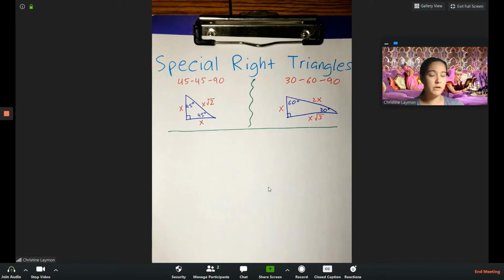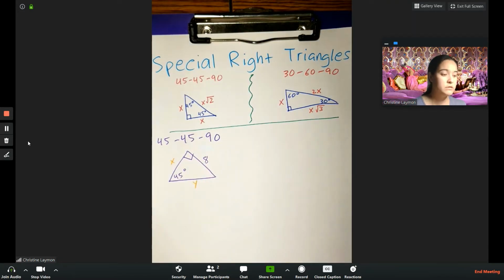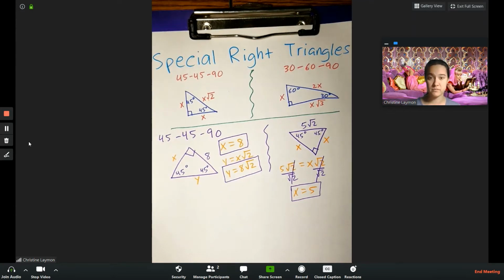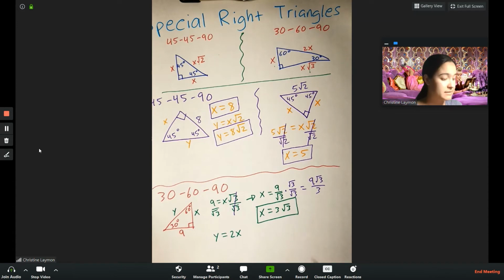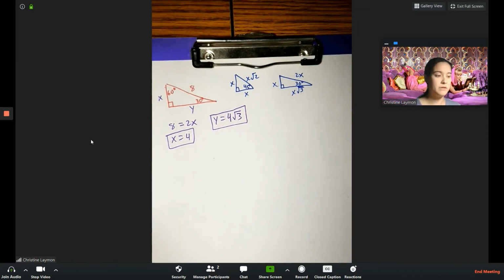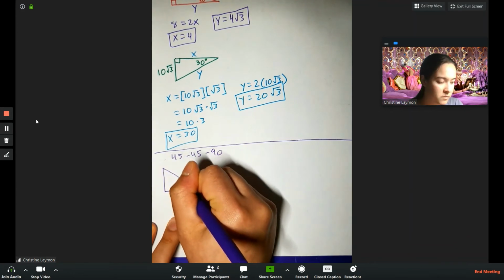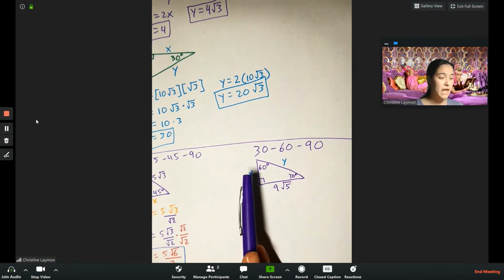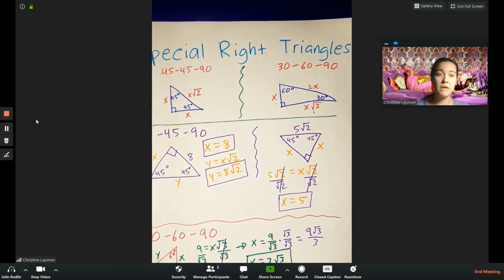Special Right Triangles (45-45-90 and 30-60-90)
These are the shortcuts for working with the special right triangles 45-45-90 and 30-60-90. This video references rationalizing the denominator so that video should be watched first.